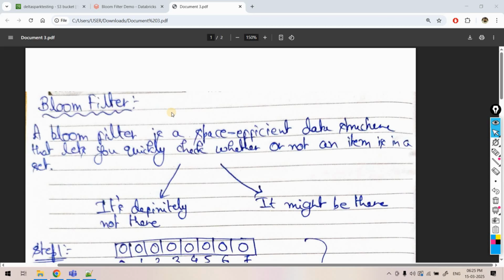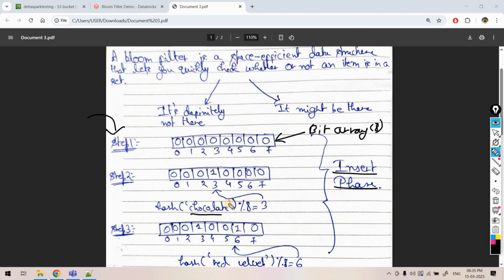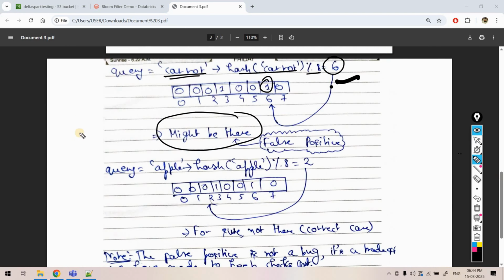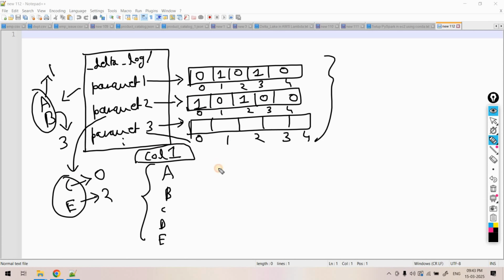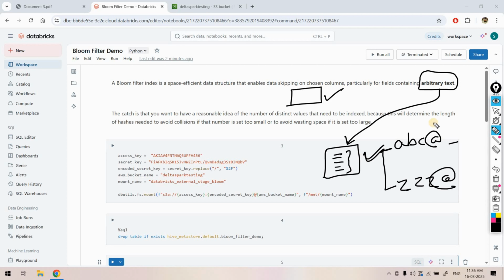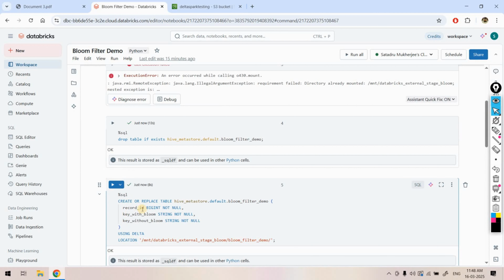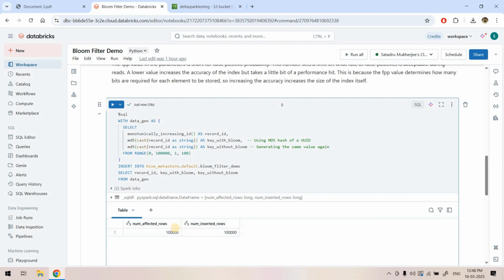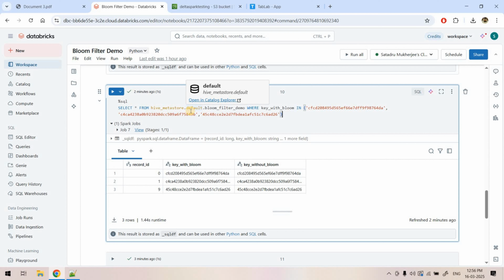In-depth intuition on Bloom Filter Indexing in Delta Lake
In the context of Delta Lake, a Bloom filter index is a space-efficient data structure that enables data skipping, particularly for columns with arbitrary text, by allowing Databricks to determine if a specific value is definitively not present in a file, or probably present, without needing to scan the entire file.

In this video, we are going to explore this topic in-depth.

YOU JUST NEED TO DO